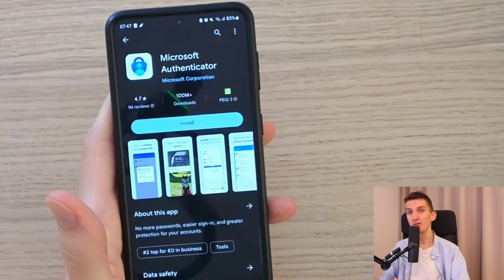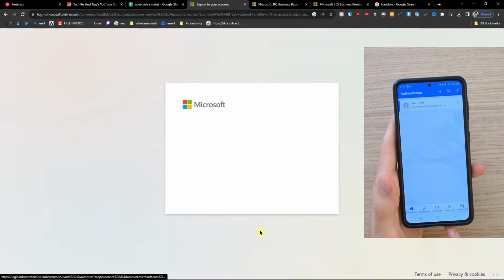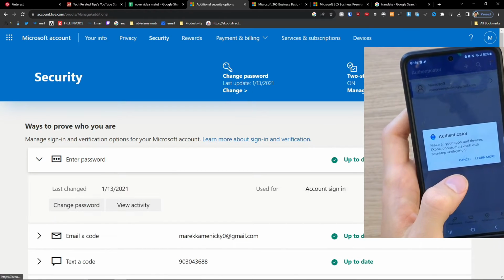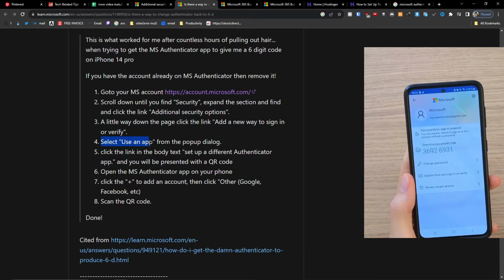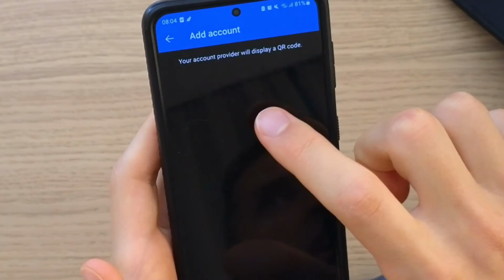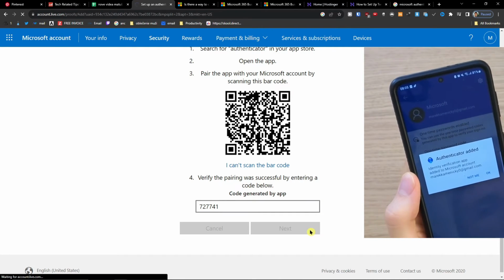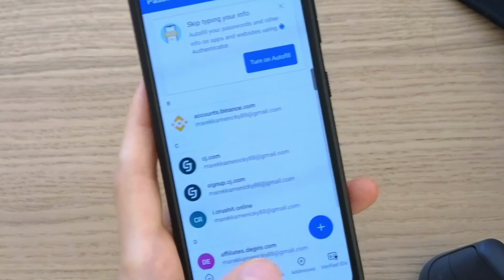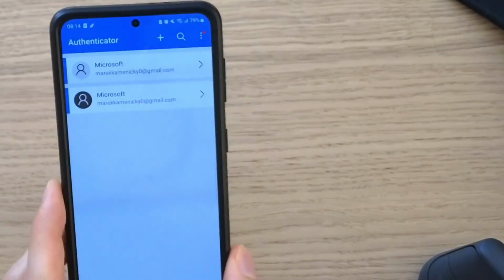Microsoft Authenticator Tutorial For Beginners - How To Use Microsoft authenticator (2023)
In this video I will teach you how you can use Microsoft Authenticator